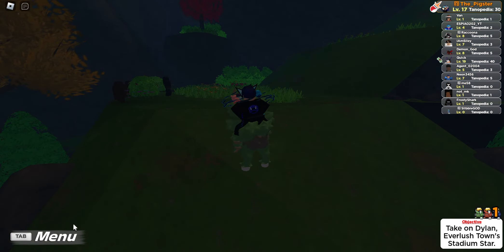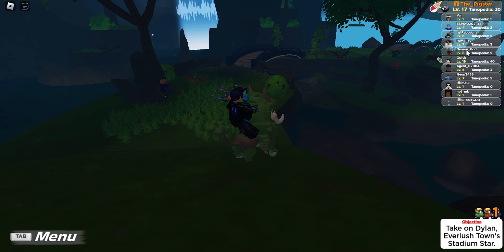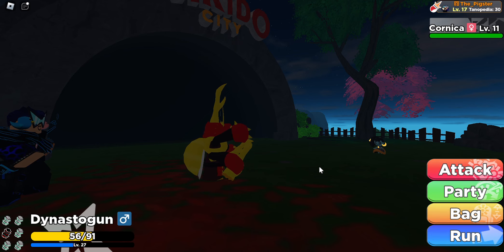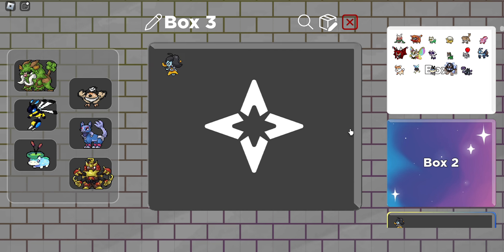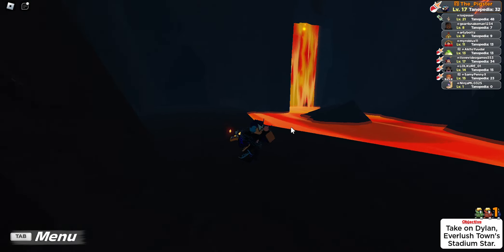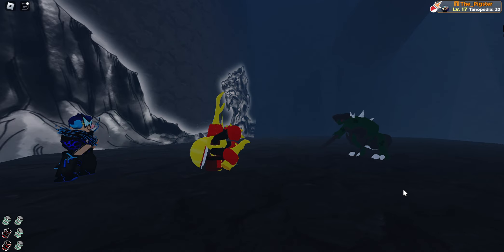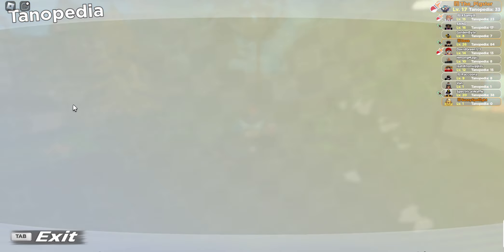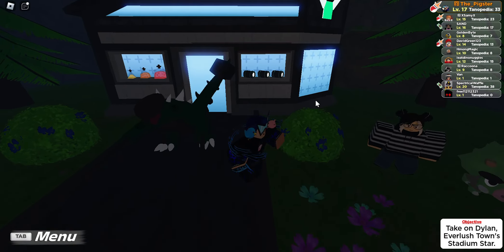HOW/WHERE TO GET CORNICA & FORDRAKE IN TALES OF TANORIO